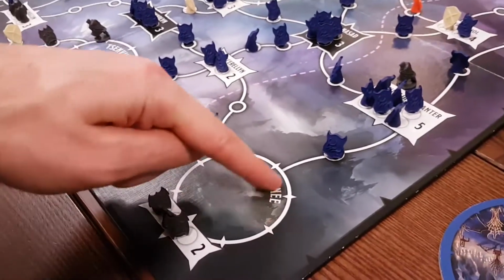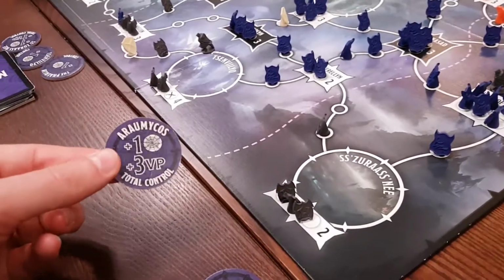Tyrants of the Underdark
Designer: Peter Lee, Rodney Thompson, Andrew Veen